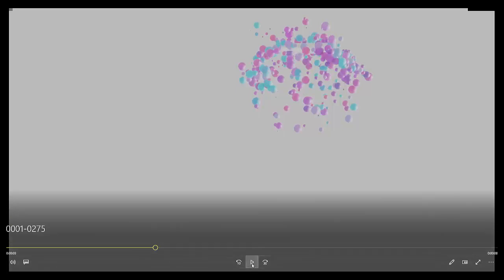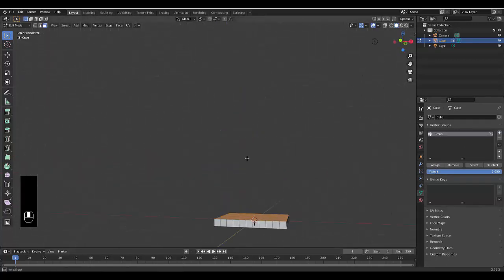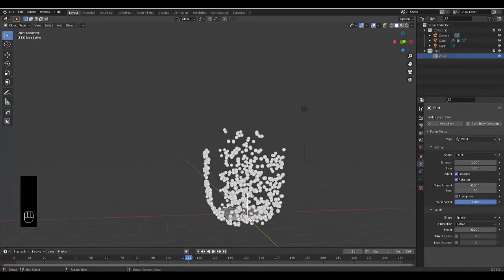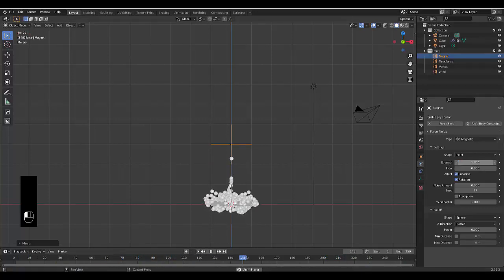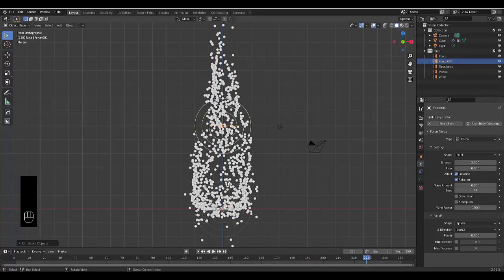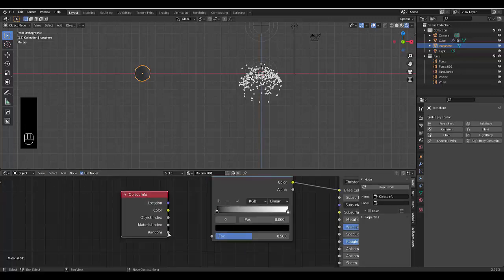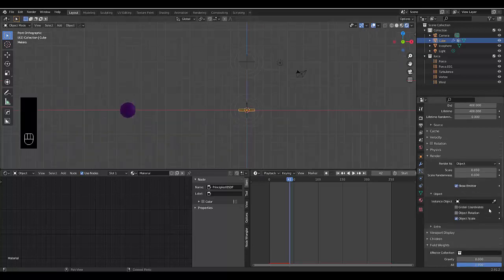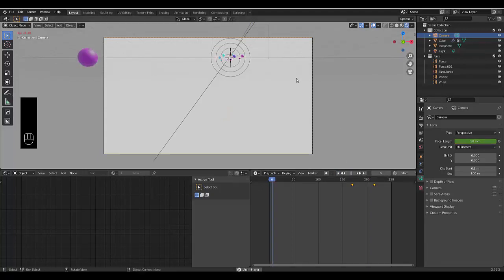Blender Basics: How to make a particle tornado fast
In this tutorial we make our third tornado, using particle system and force fields.

If you want to make a tornado fast using the particle system in blender then this is a great starting point for you. This is a beginner tutorial for a particle based tornado in blender 2.9.